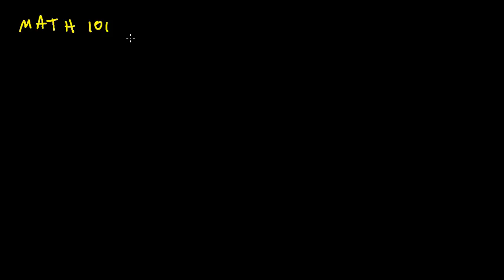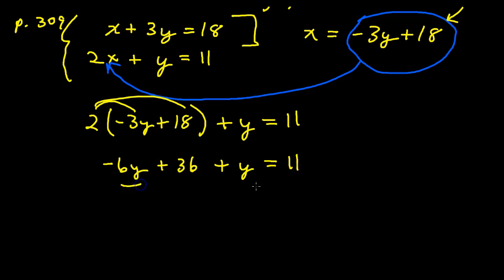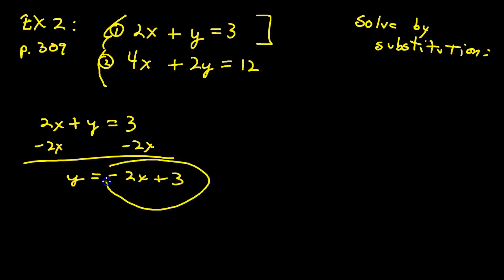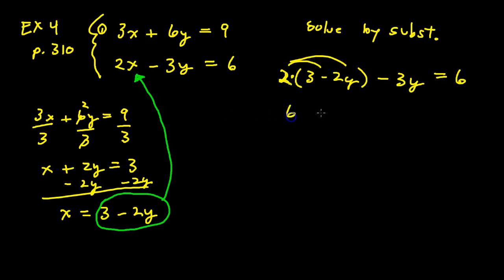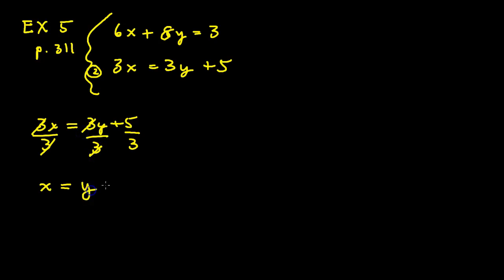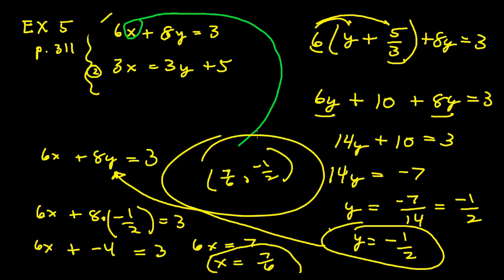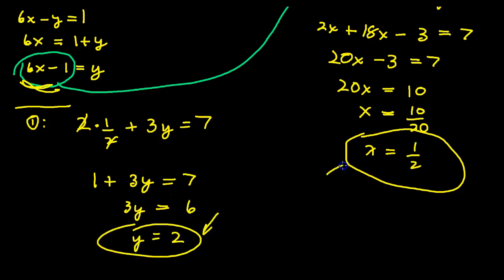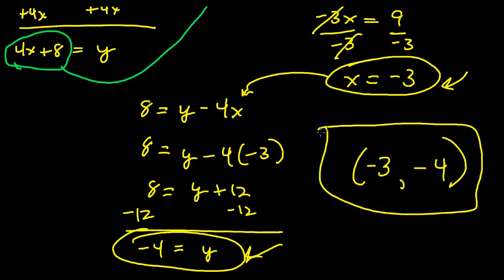MATH 101 5.2 Systems by Subs.